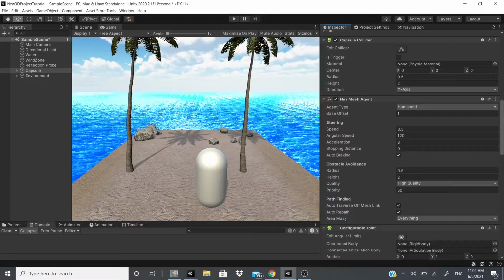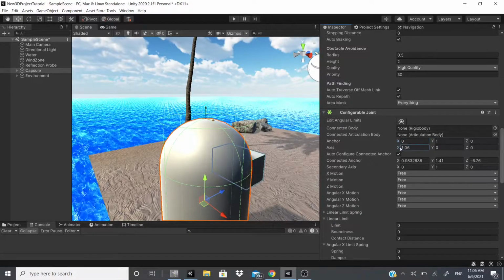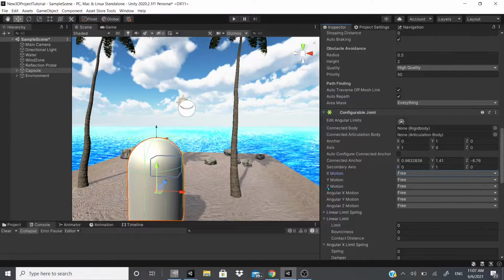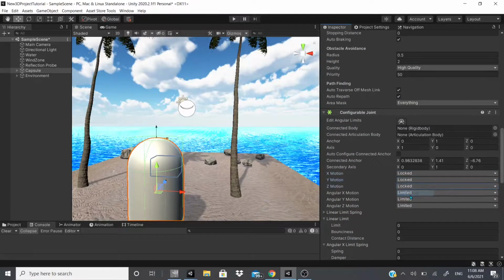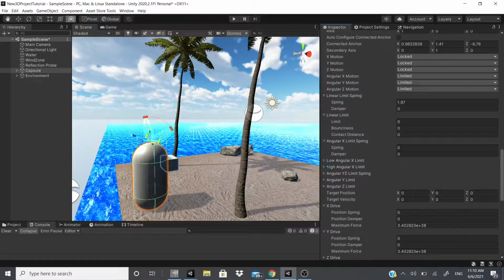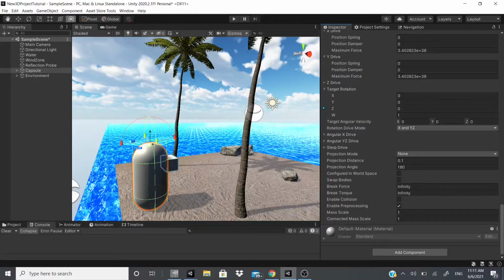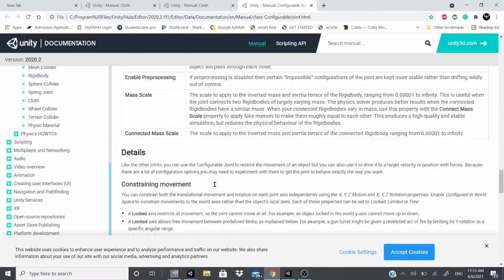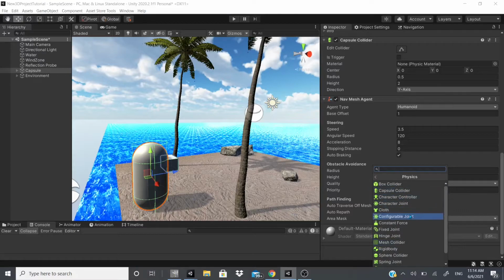UNITY'S CONFIGURABLE JOINT TUTORIAL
In this video, I will talk about Unity's Configurable Joint, what it is used for, and how to use it. I moved a little quick in this video but if you have any questions about the Configurable Joint feel free to leave me a comment here or go to my website and you can leave me a message there as well. If you enjoyed this video or learned something new I would appreciate it if you would hit the LIKE button it helps me know my content is useful and also keeps me motivated to make more videos. Also if you want to continue to see more videos like this do not forget to hit the SUBSCRIBE button and if you want to see the videos as soon as I post them do not forget to hit the bell icon to get notified.

ASSETS USED IN VIDEO:
Yughues Free Sand Materials by Nobiax / Yughues: